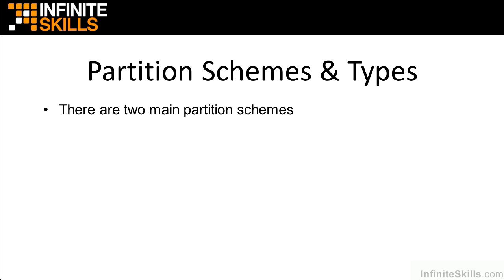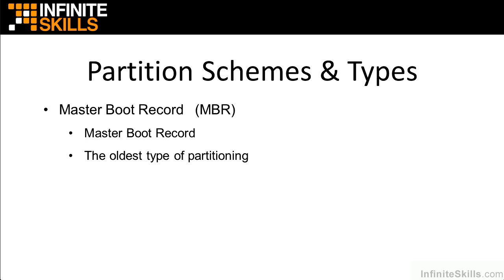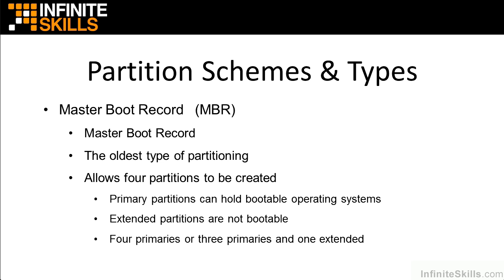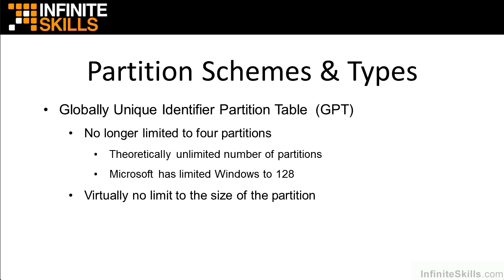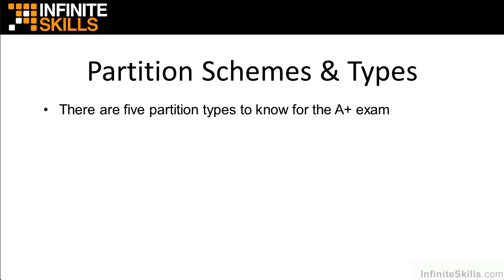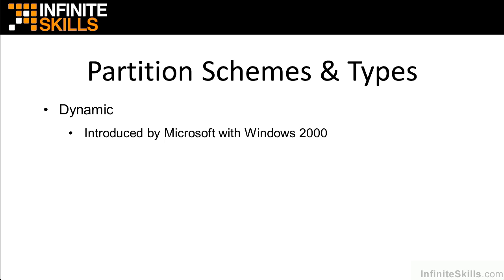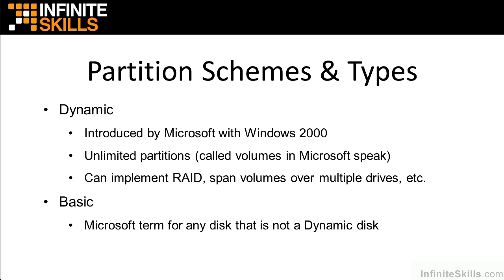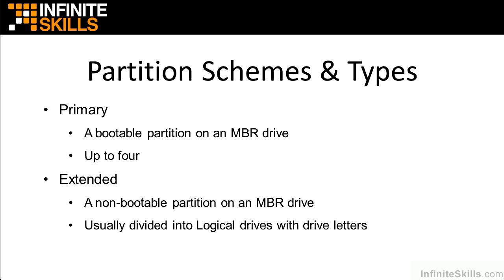4- Partition Schemes And Types مخططات التقسيم وأنواع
4- Partition Schemes And Types مخططات التقسيم وأنواع